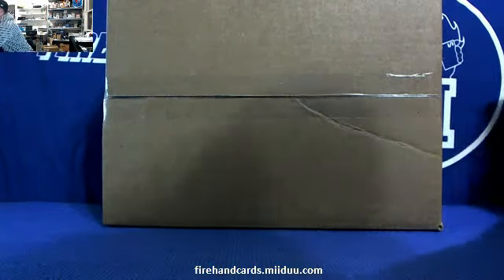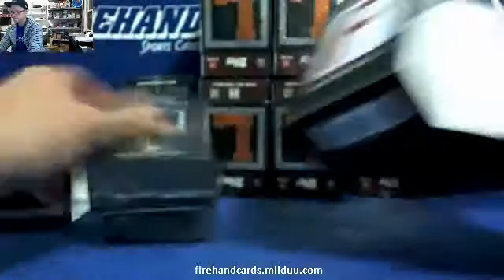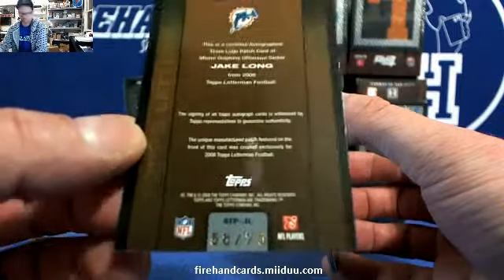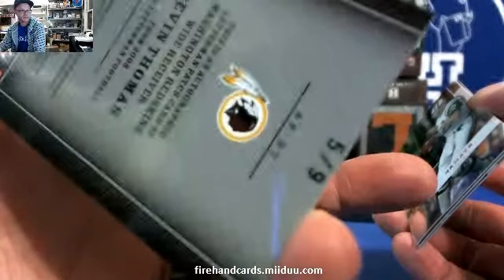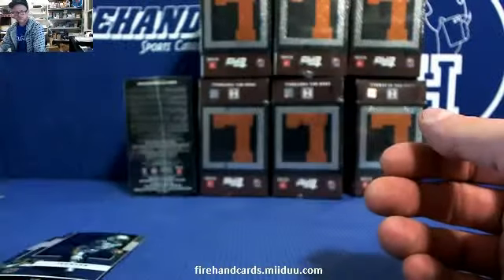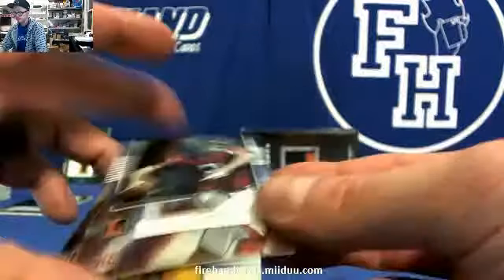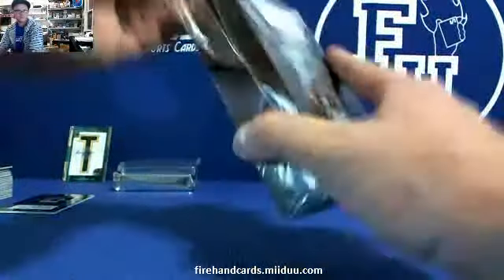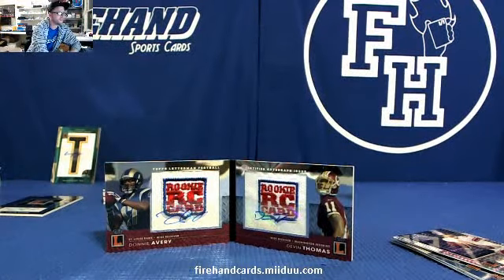2008 Topps Letterman Football 8 Box Case Break ~ 3/11/14